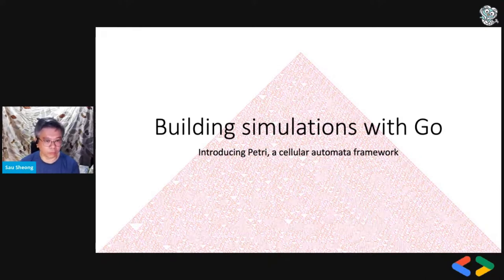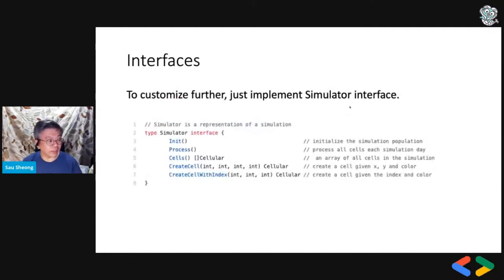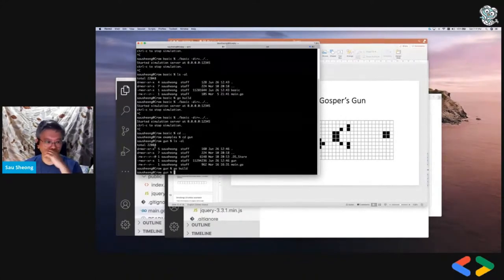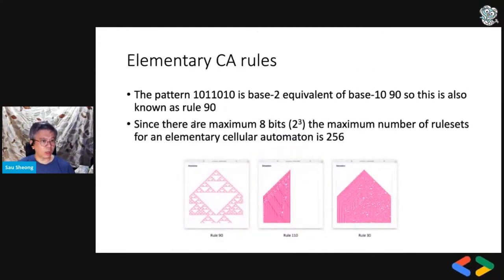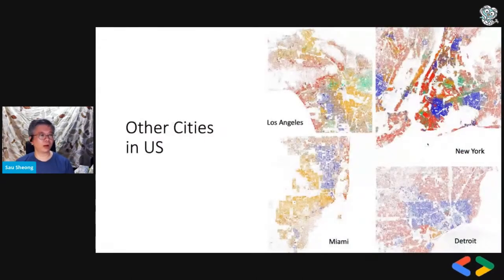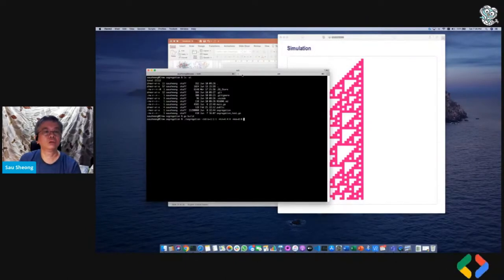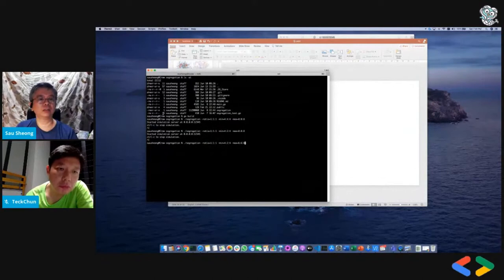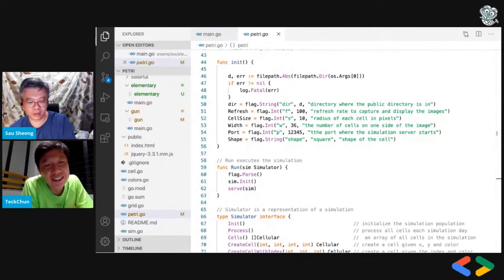Building Simulations With a Go Cellular Automata Framework - Sau Sheong Chang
Name: Sau Sheong Chang
Topic: Building Simulations With a Go Cellular Automata Framework

In this talk, Sau Sheong will go through the construction of Petri, a Go-based framework for building simulations based on cellular automation that he has built from his experience creating simulations for cultural disseminations and the spread of epidemics.